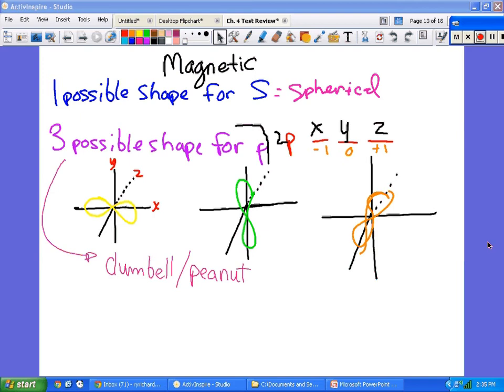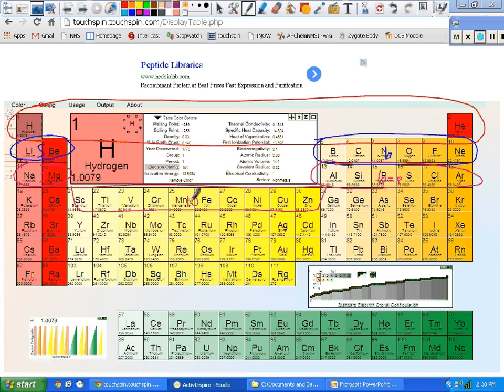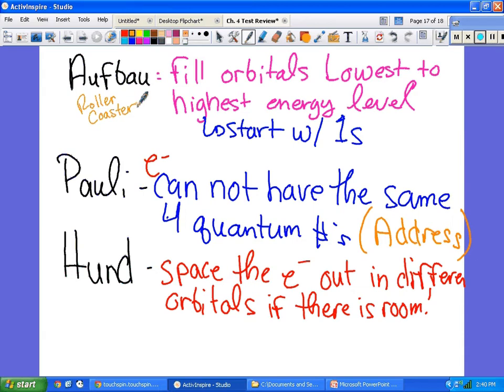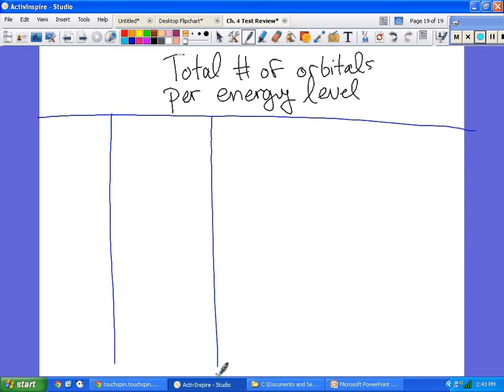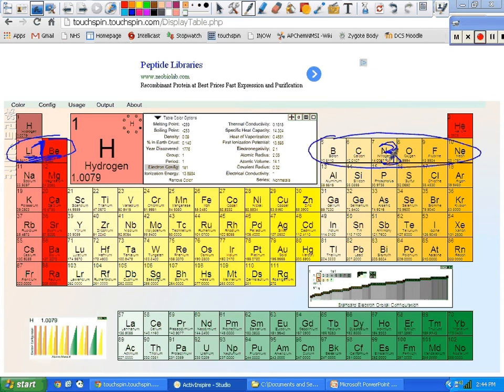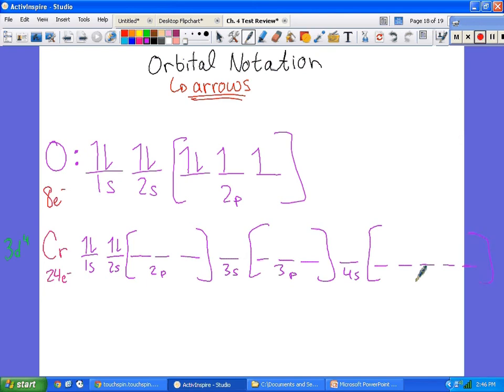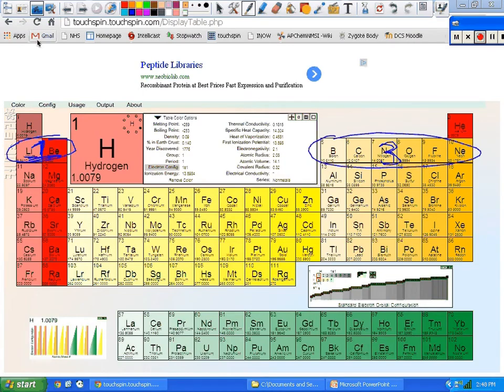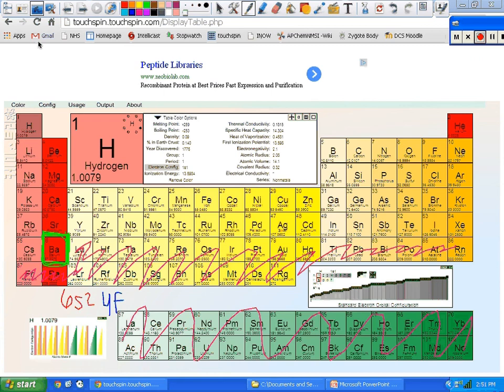Ch 4 Test Review Part II